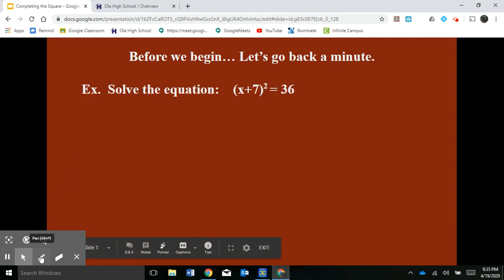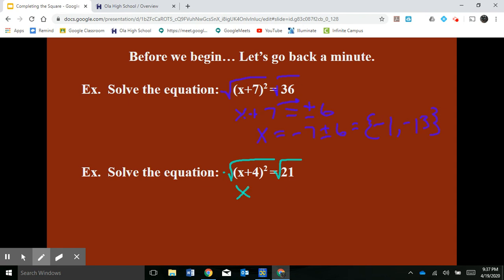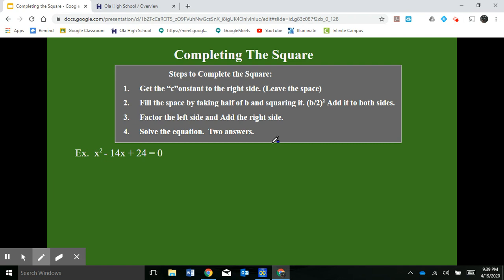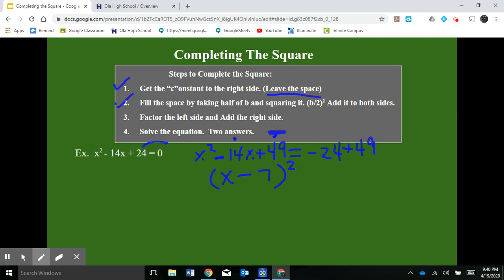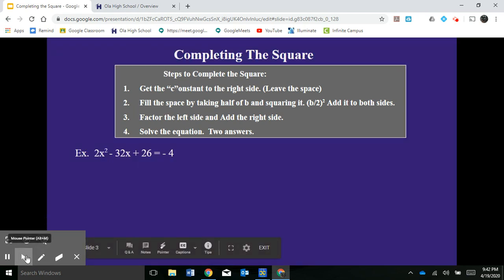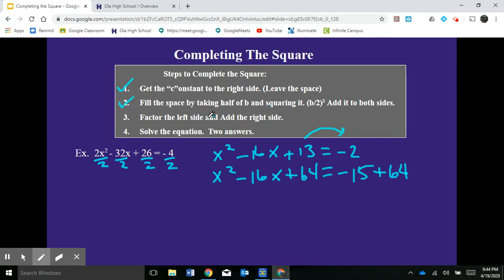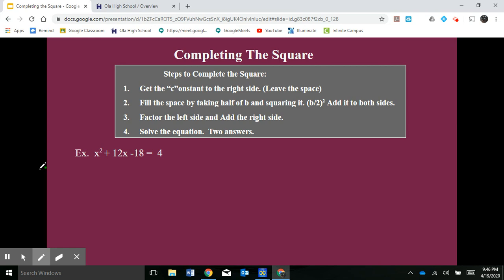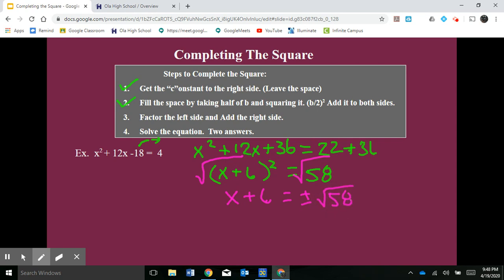Completing the Square